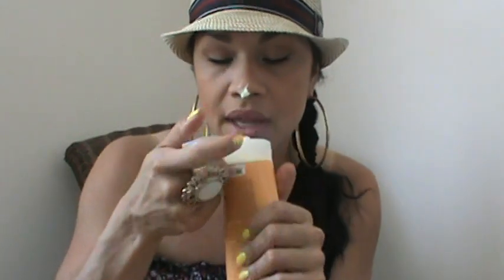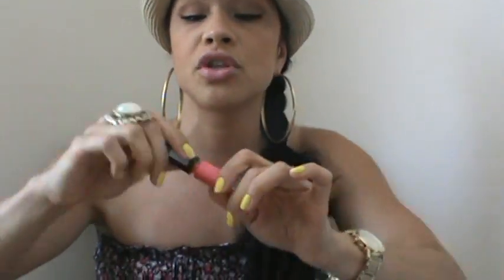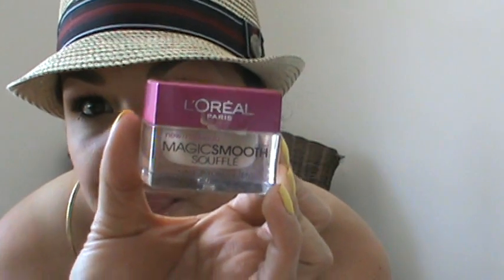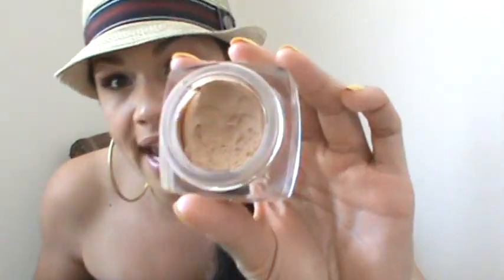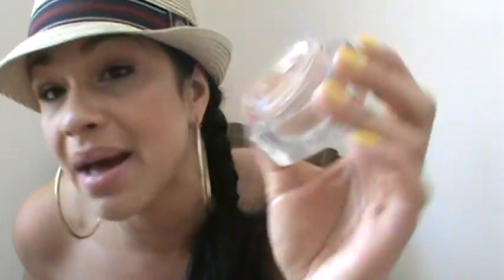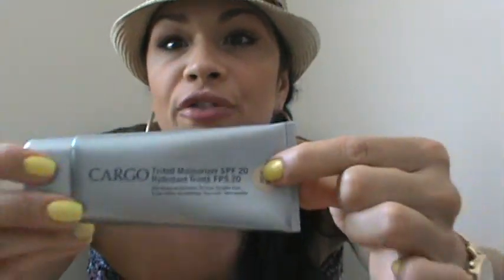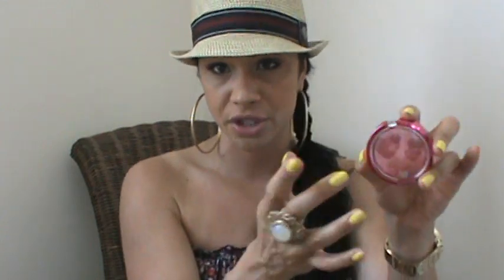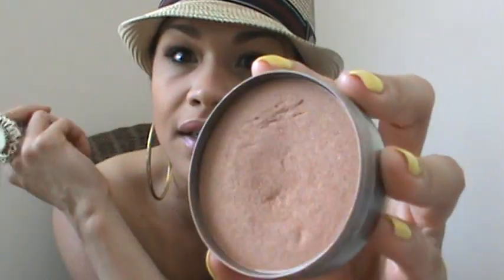MY MAY FAVORITES!!!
These are my favorite products for the month of May.

Stores I purchased Products:
Target, CVS, Walgreens, Rite Aide

Hugs!